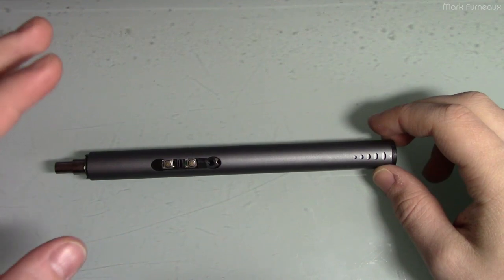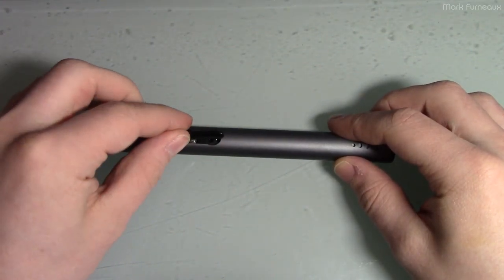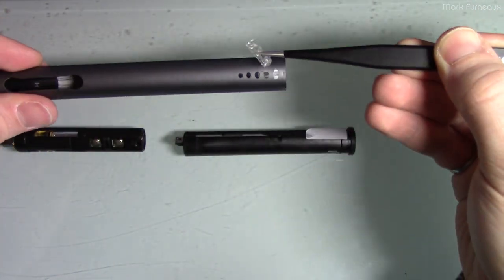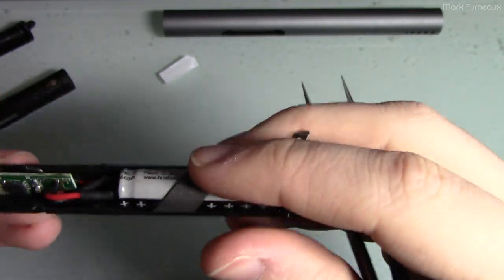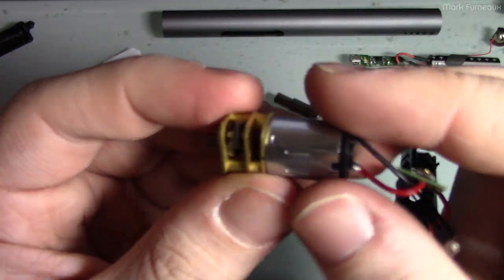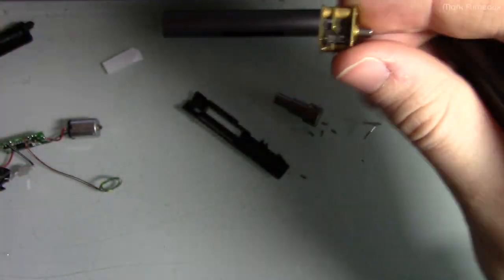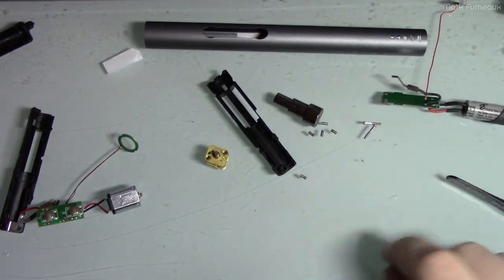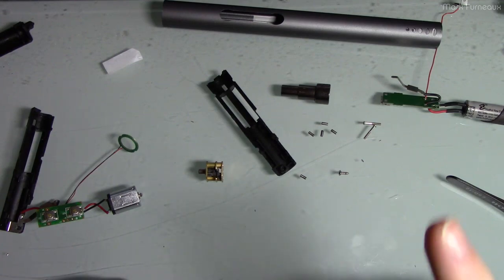A Great Electric Screwdriver but with Gears Made of Cheese: Post-Failure Teardown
If only the gearbox was larger this would be a perfect tool for me.